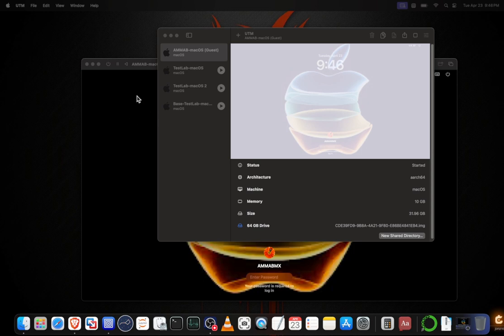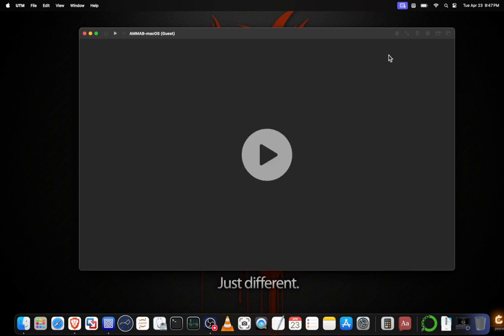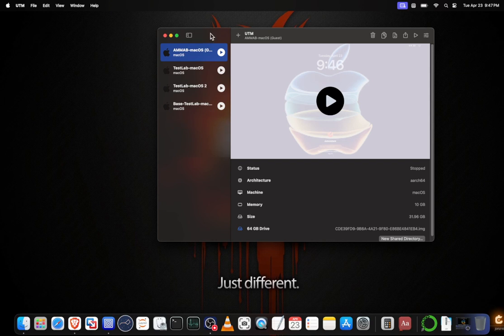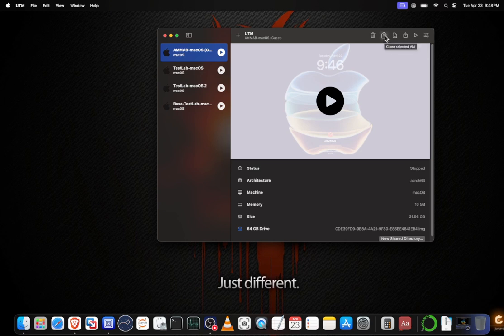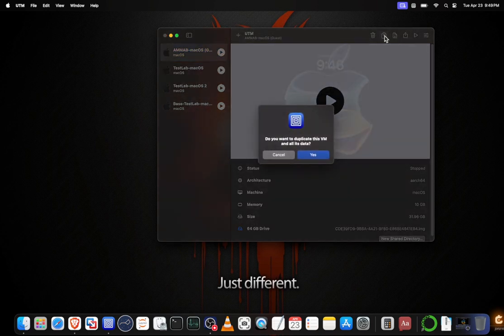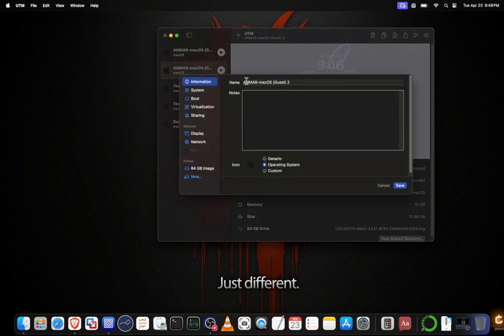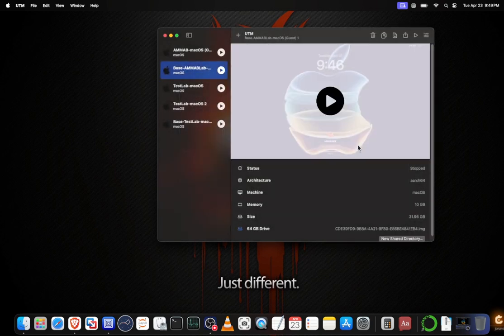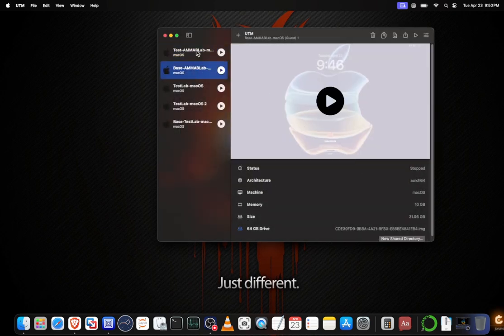Section 1-6: Snapshotting the UTM way! Cloning our MacOS Guest Machine